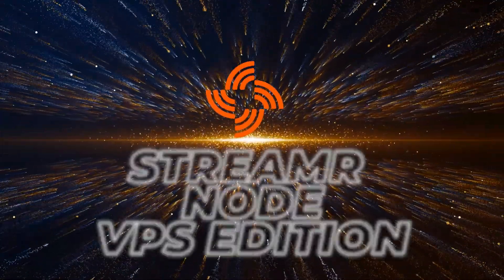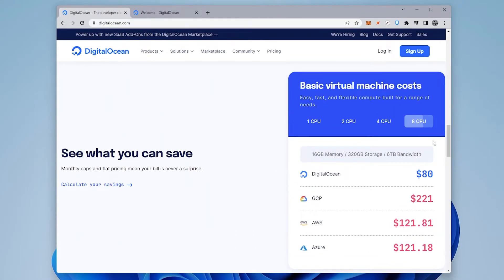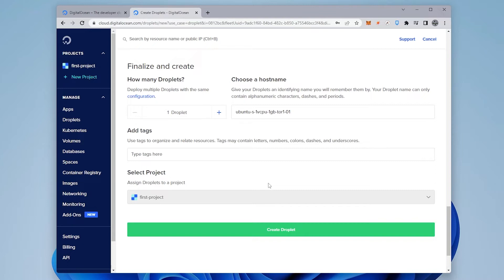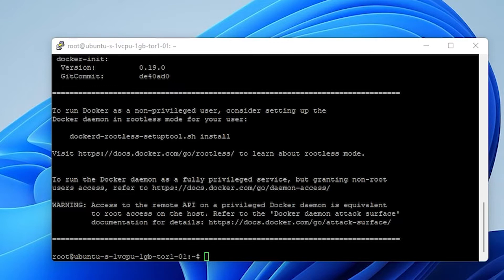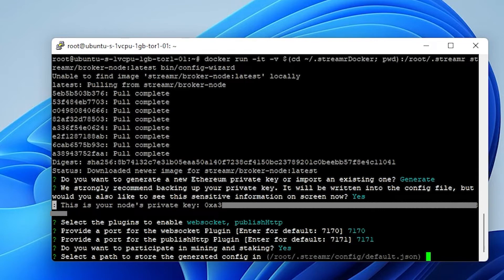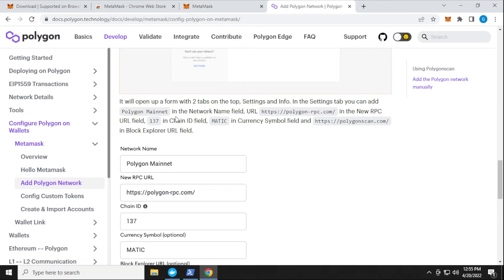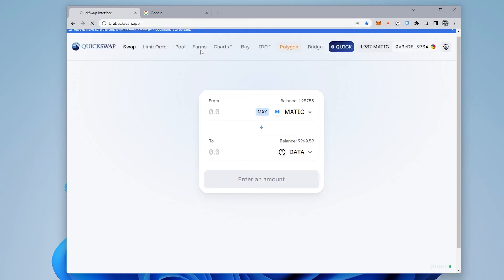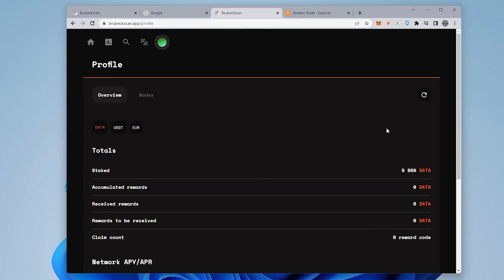How to Setup a Streamr Node on VPS (2022) | streamr data node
In this video I will walk you through the setup of a streamr data node on a VPS. You will require a subscription to a VPS host, and I have listed some options below.

I just joined the ZZZ Money Club on Discord with other YouTubers and the main creators @Decade Investor  and @Your Friend Andy. We have discussions and tips on Nodes, GPU Mining, Helium Mining, and many other upcoming projects. So if you are interested in joining us, here is the link:

Racknerd's limited SALE! Get 11GB SSD with 1.11GB RAM and 1vCPU for $11.11!!! This offer expires on November 11, 2022.

Time Stamps
0:00 Intro
0:14 What is Streamr
0:40 Requirements
1:21 Steps to install
1:48 Activate VPS
4:14 Login to Server
6:04 Configure Streamr
8:38 Install Metamask
9:47 Stake DATA Tokens
12:17 Check Earnings

install streamr commands
mkdir ~/.streamrDocker

docker run -it -v $(cd ~/.streamrDocker; pwd):/root/.streamr streamr/broker-node:latest bin/config-wizard

docker run -it -p 7170:7170 -p 7171:7171 -p 1883:1883 -v $(cd ~/.streamrDocker; pwd):/root/.streamr streamr/broker-node:latest